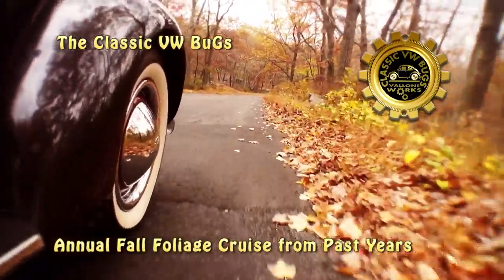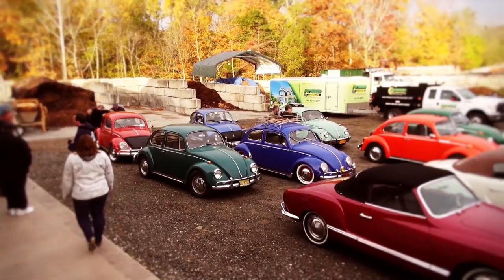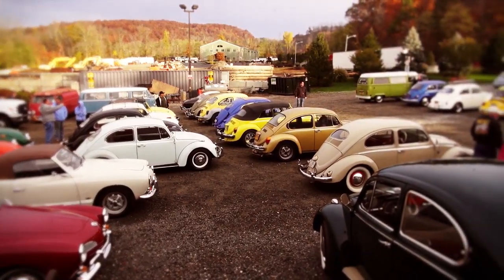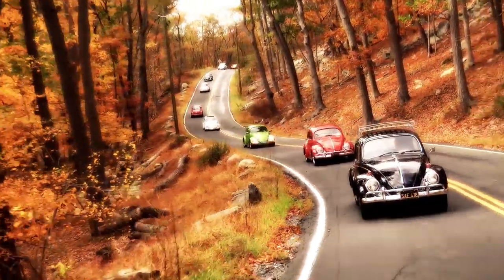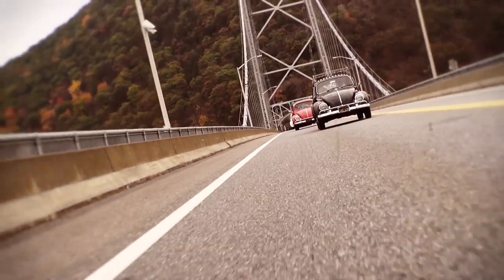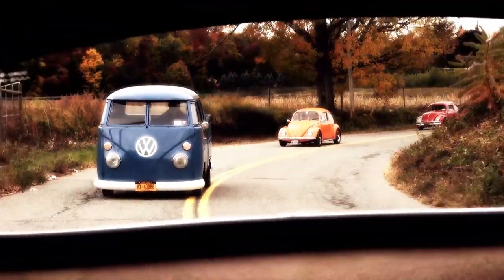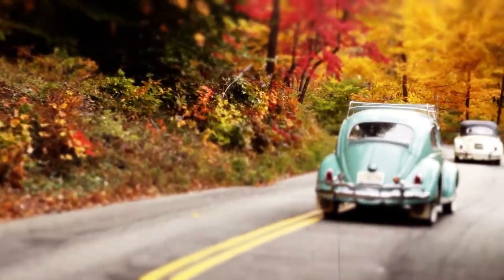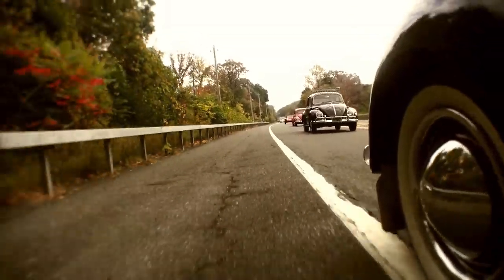Classic VW BuGs VLOG #16 Pros and Cons to Media Blasting & Laser Blast Tech